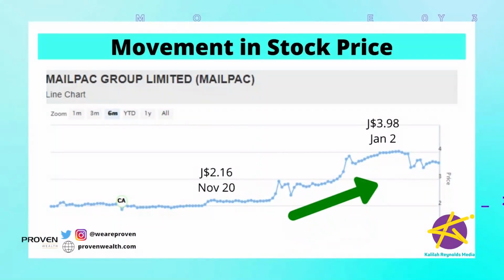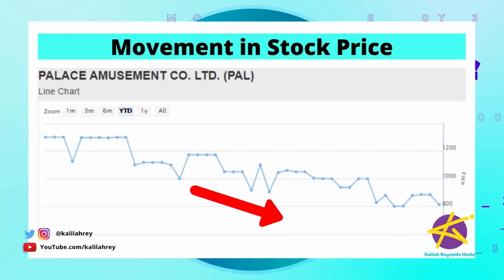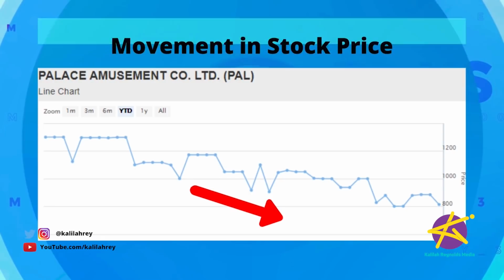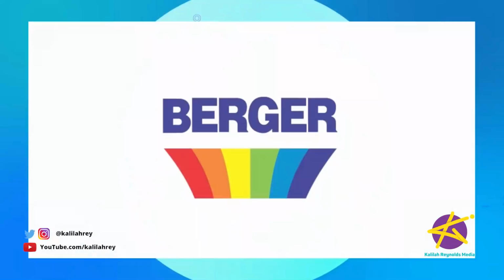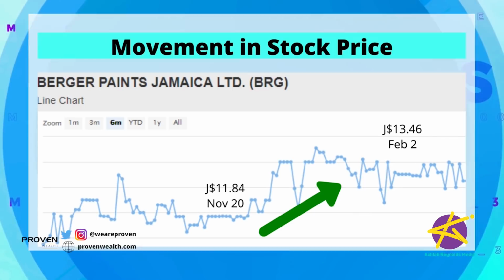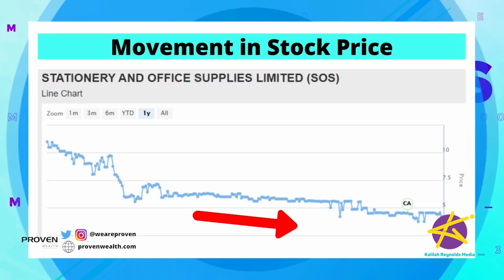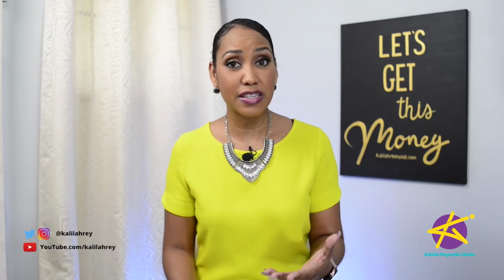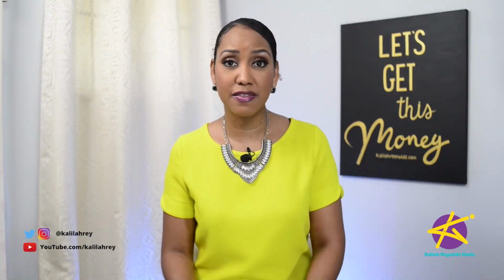MoneyMondaysJa - WHY DO STOCK PRICES CHANGE?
The Jamaica Stock Exchange was on top of things, recognized as the best in the world by Bloomberg in 2015 and again in 2018. Major listings like Wisynco, Wigton and TransJamaica Highway happened. Then came the coronavirus and with it, a major drop in stock prices as investors rushed to sell their shares. It’s now 2021 and the stock market is recovering - slowly, but it is recovering, and it is time to work on rebuilding our portfolios or to start investing. I’m gonna share with you some factors that influence the movement of stock prices.

Speak to an investment advisor at PROVEN Wealth about opening your investment account today!  IG/Twitter: @weareproven

LET’S GET THIS MONEY!

Doing business and investing in Jamaica and the Caribbean